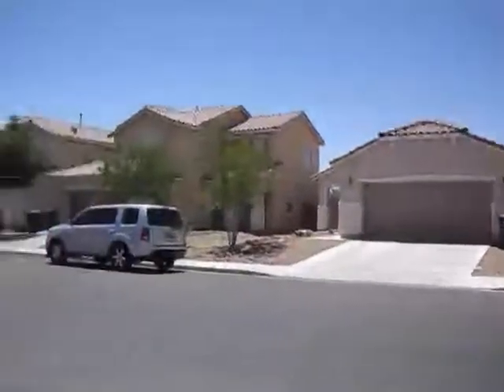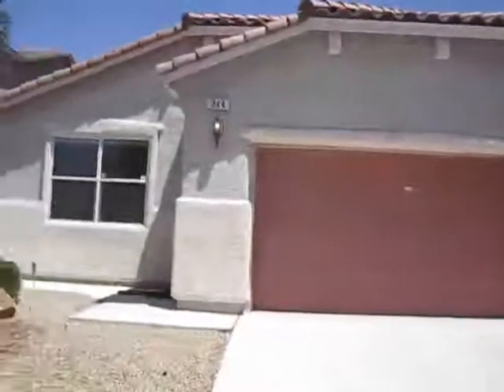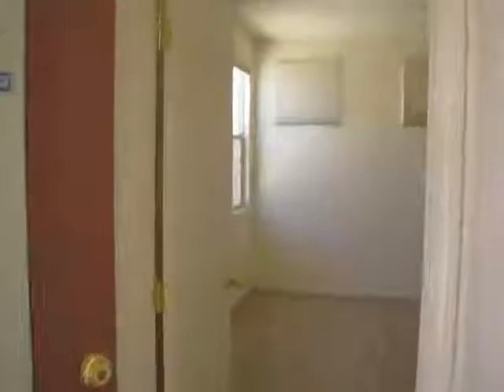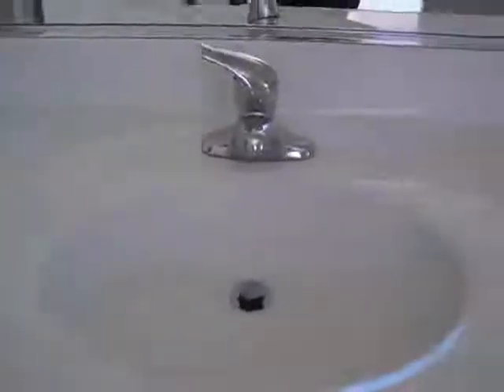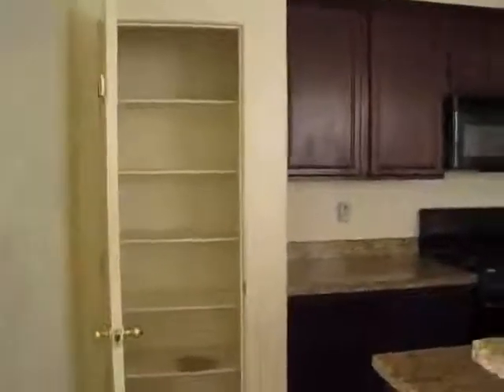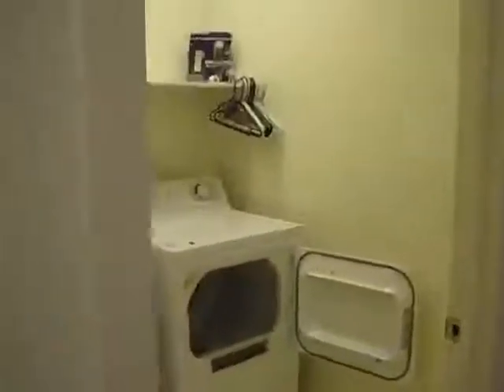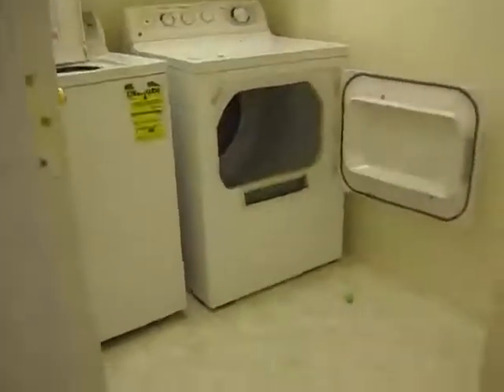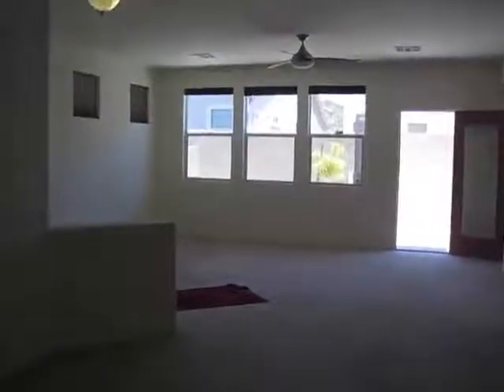344FoxBlitzWy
344 Fox Blitz Way